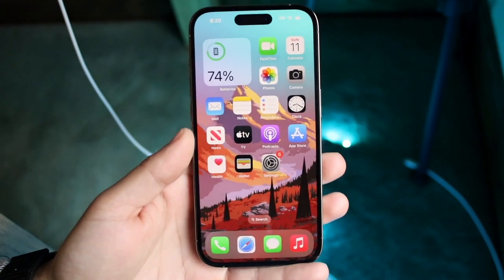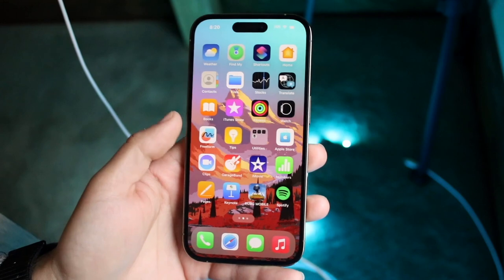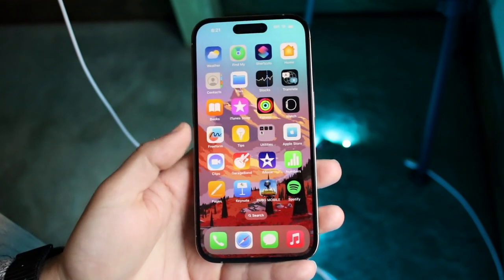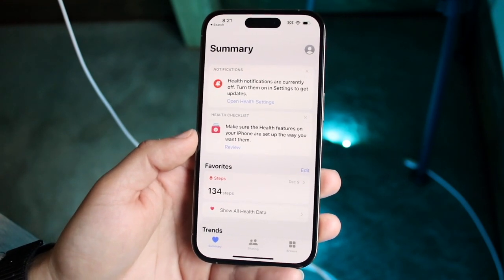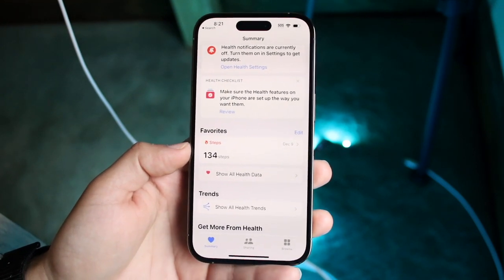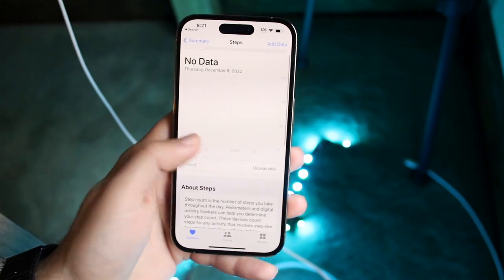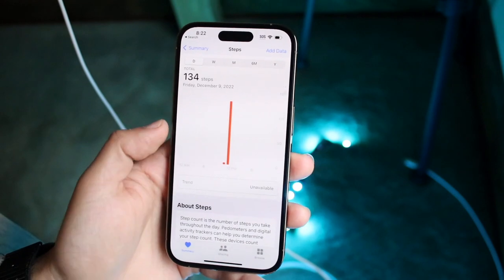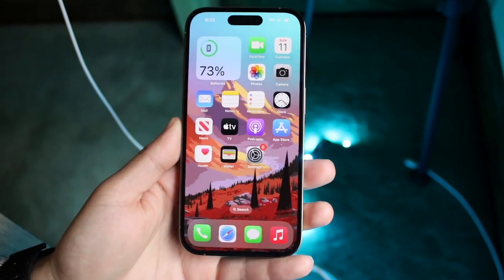How To Track Steps On iPhone Without Apple Watch!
Here is exactly How To Track Steps On iPhone Without Apple Watch!